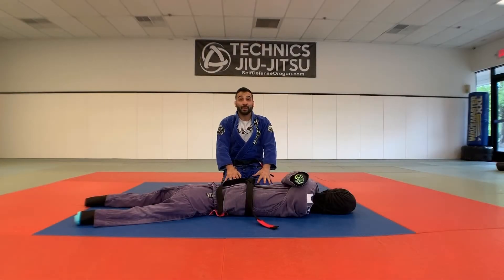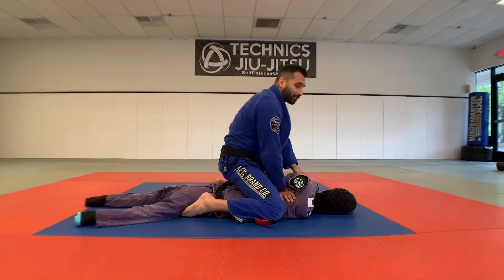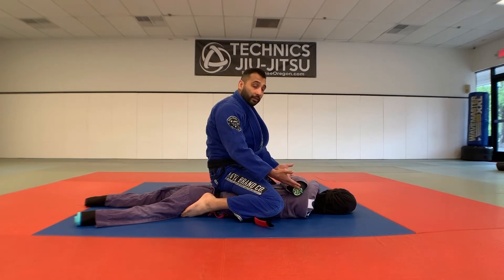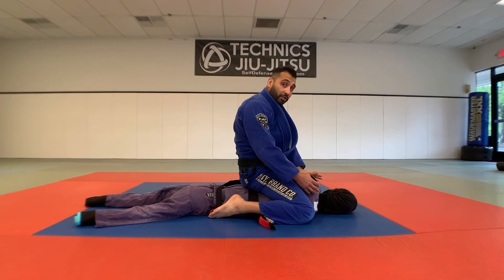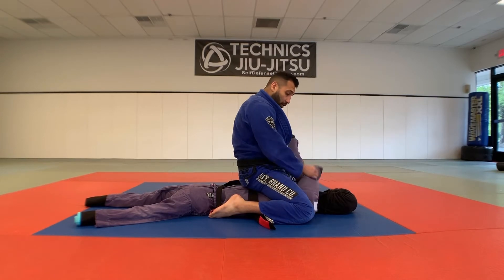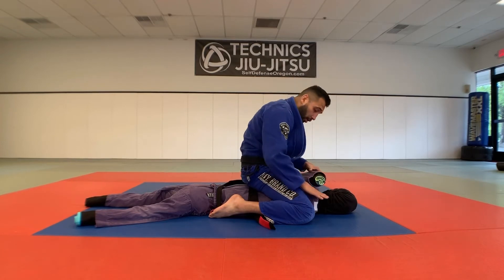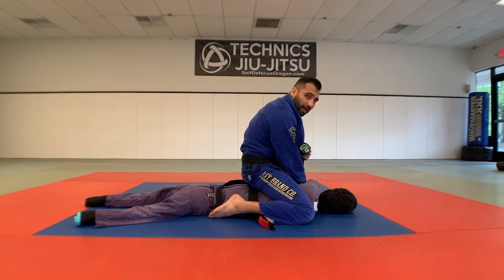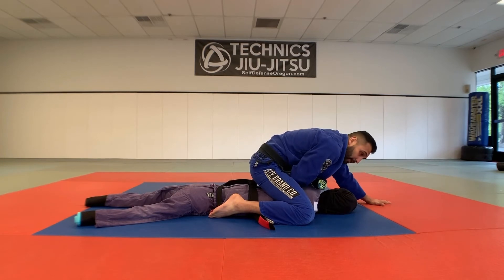S mount armbar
S mount armbar with grappling dummy